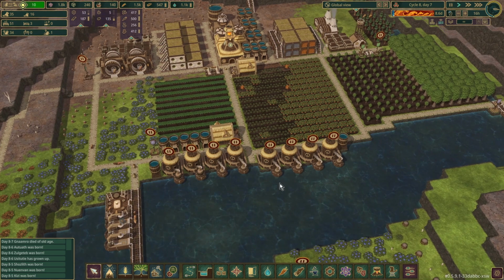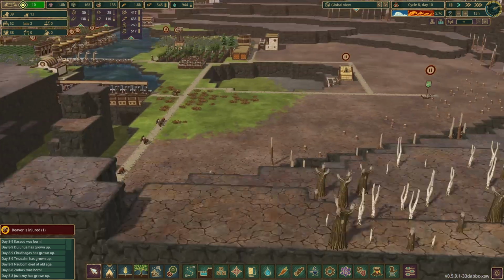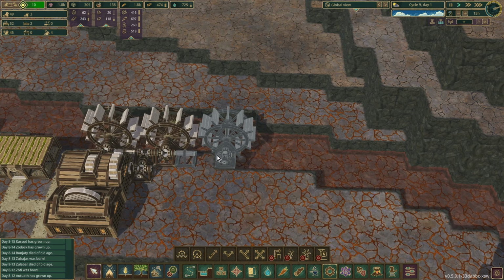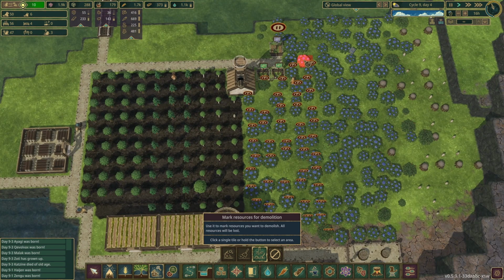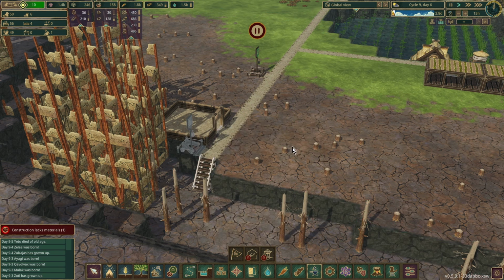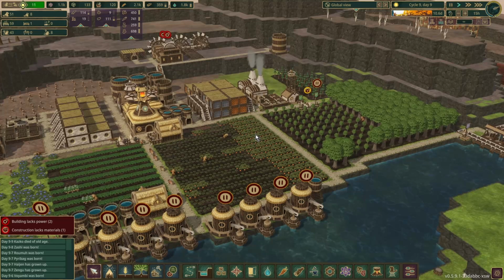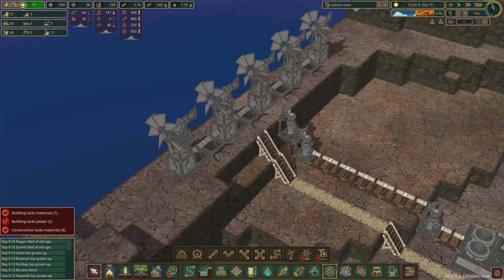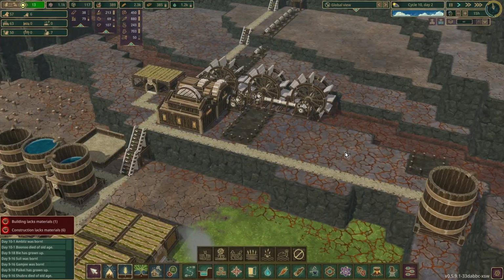Timberborn Update 5 HARD Ep 4 Taiktu: No Worries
Timberborn is a beaver city-building and resource management game with a unique architecture system, wooden machinery, dams and water physics. And beavers.

We are fine.
No, seriously.